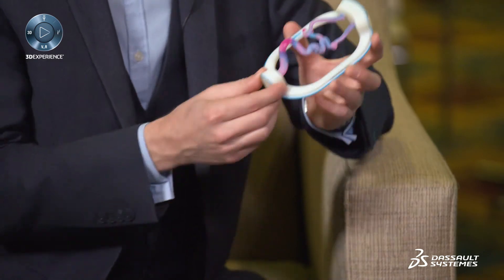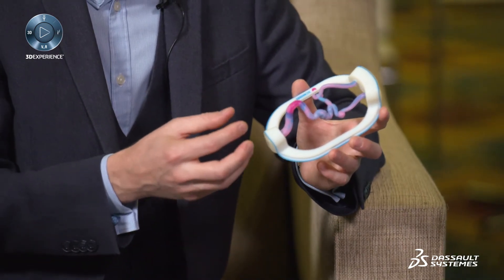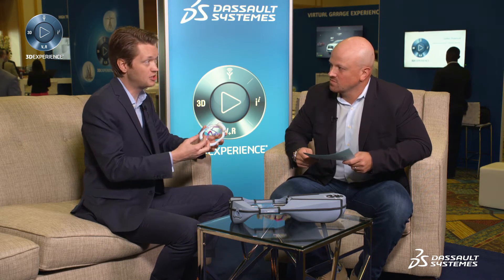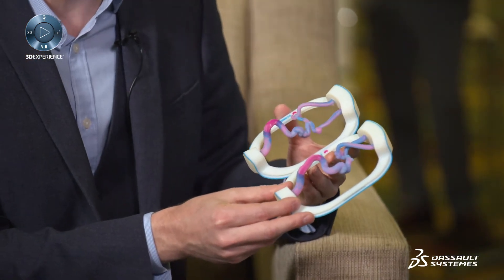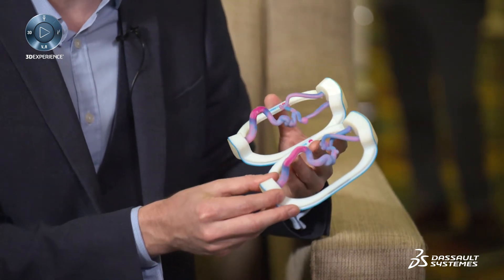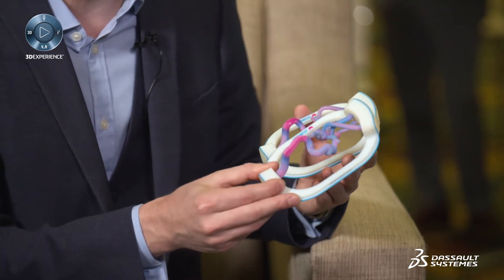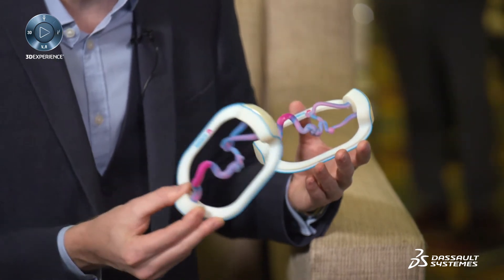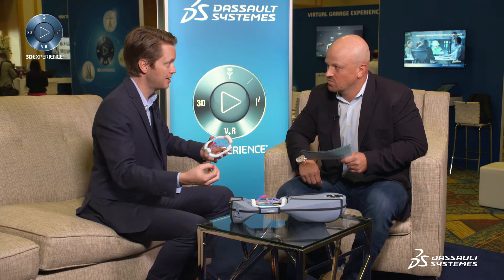Thomas Marchand, CEO of BIOMODEX joins us at the 3DEXPERIENCE FORUM - Dassault Systèmes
Thomas Marchand, CEO of BIOMODEX joins us at the 3DEXPERIENCE FORUM - Dassault Systèmes. Thomas Marchand, CEO of BIOMODEX joins us at the 3DEXPERIENCE FORUM to share how the virtual and the real connect to enhance medical products, innovation and improve patient outcomes with cutting edge 3D printing technology and near-real life models.